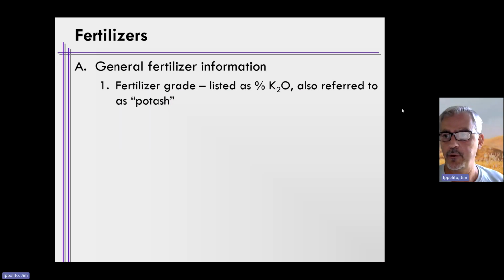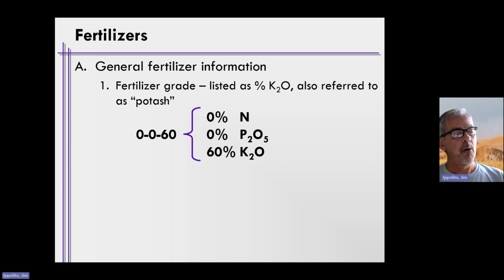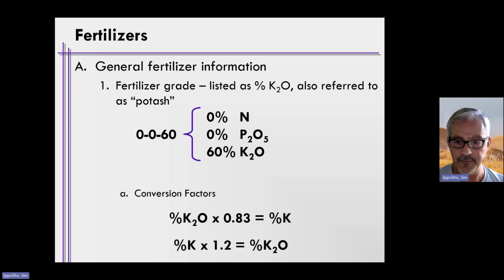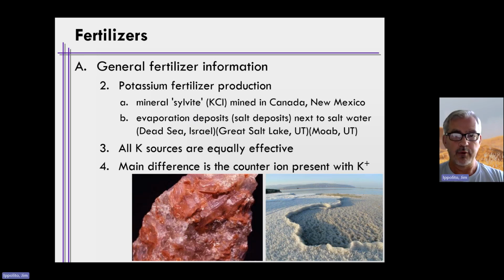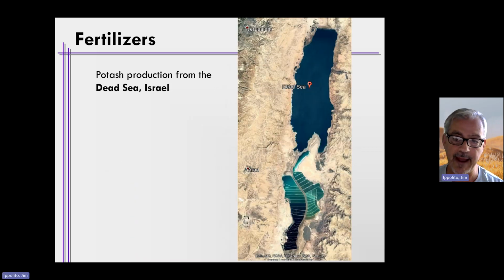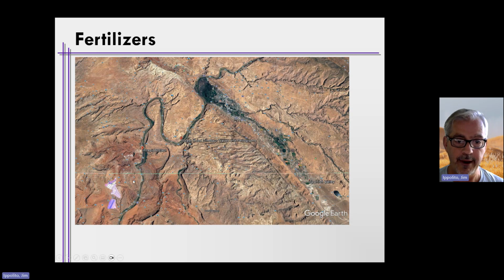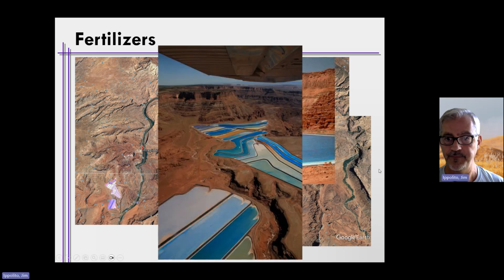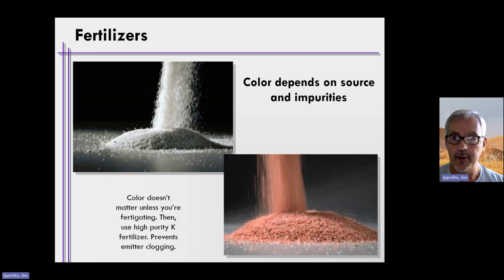Week 11, Unit 7, Video11 8m 38s K Fertilizers General